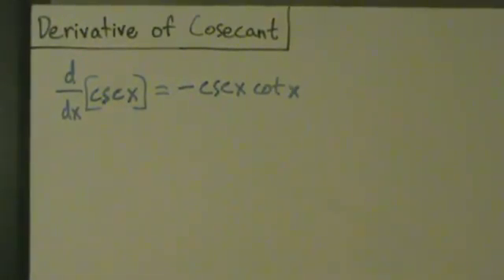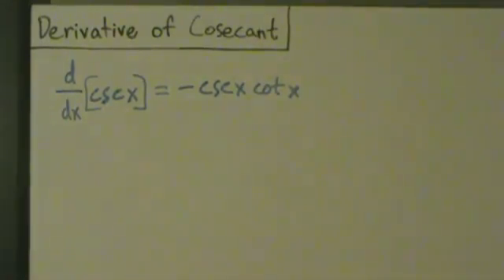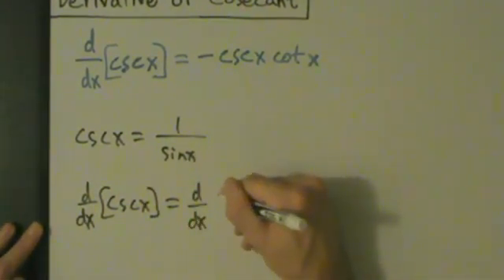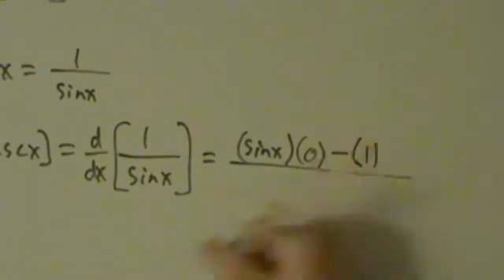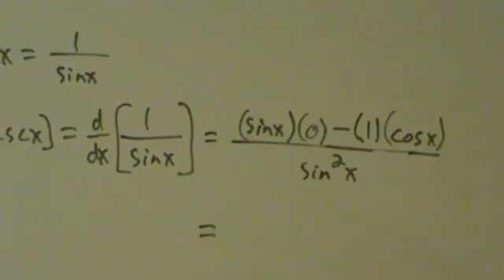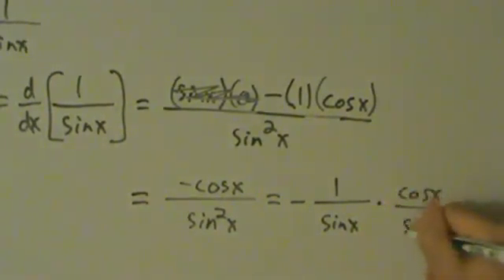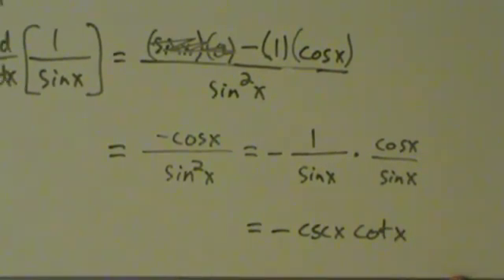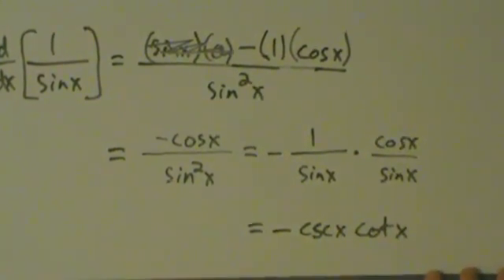Calculus I - Derivative of Cosecant Function csc(x) - Proof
Proof of the derivative formula for the cosecant function.